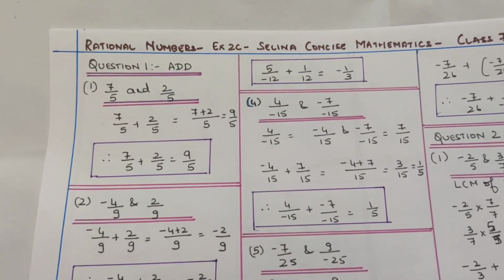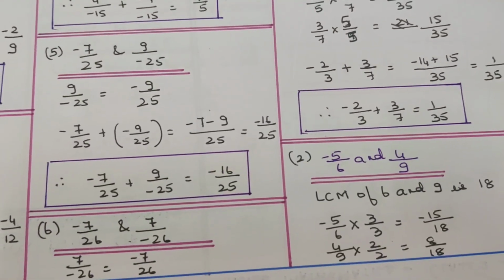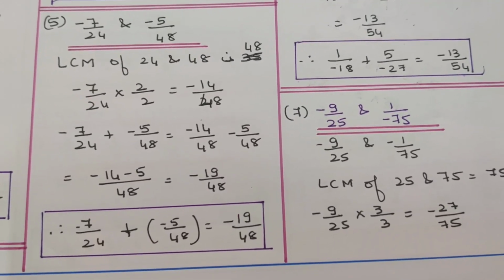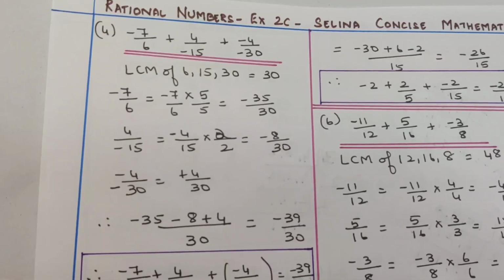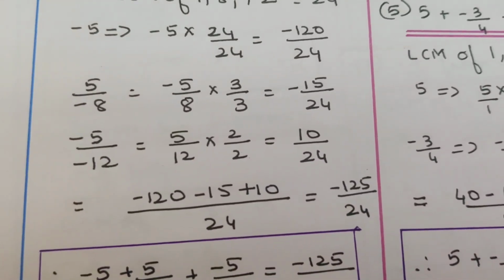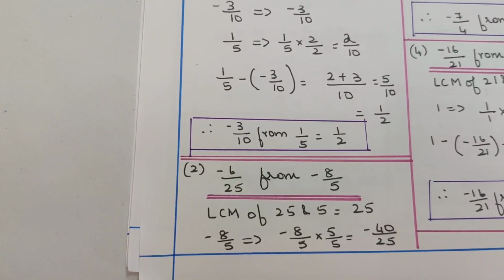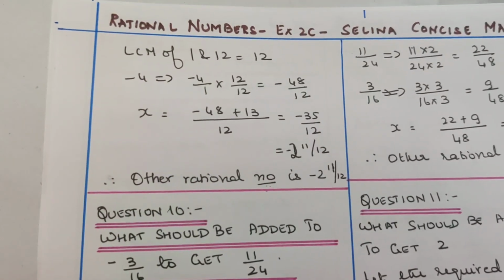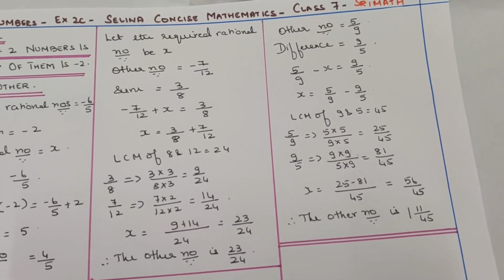Rational Numbers Ex 2C Class 7 Selina Concise Mathematics - SRIMATH